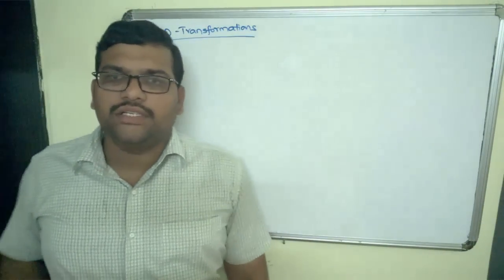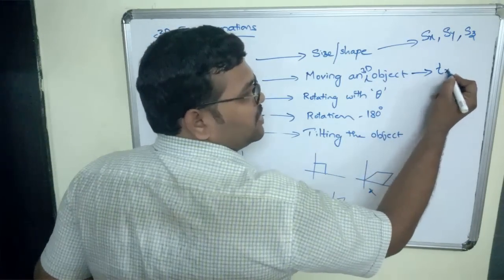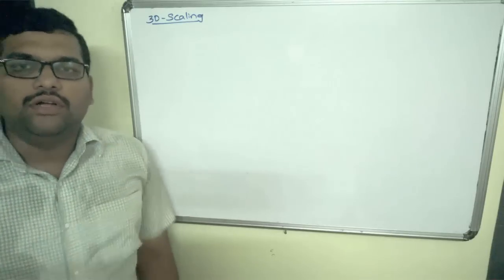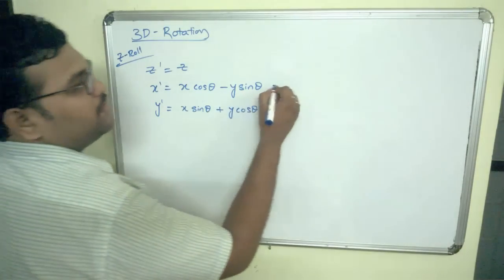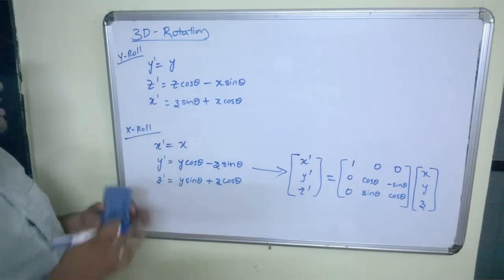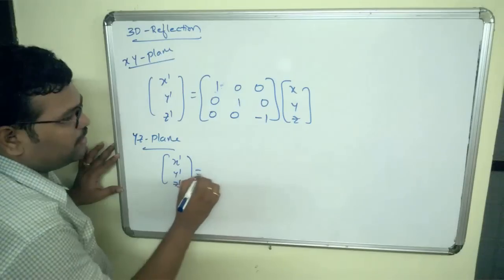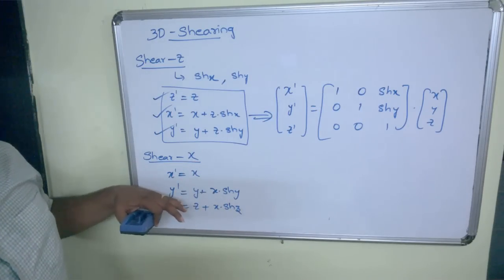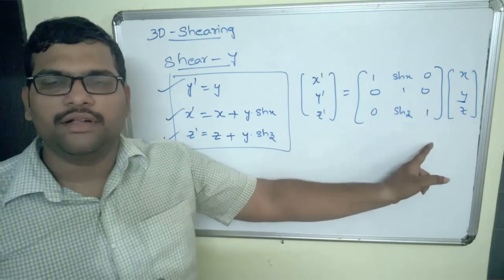3D TRANFORMATIONS IN COMPUTER GRAPHICS